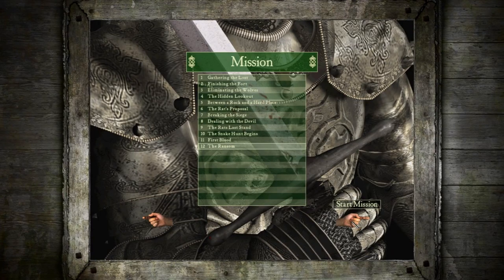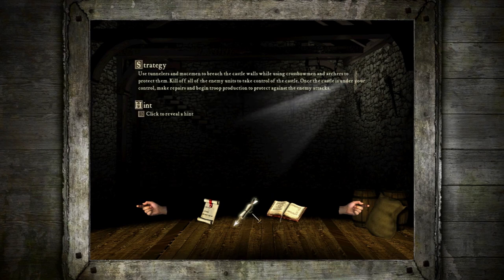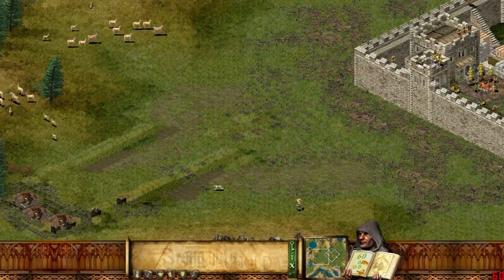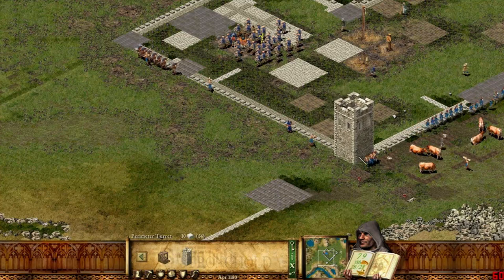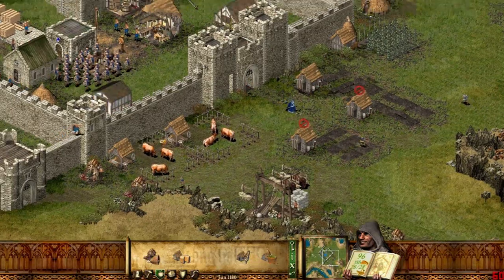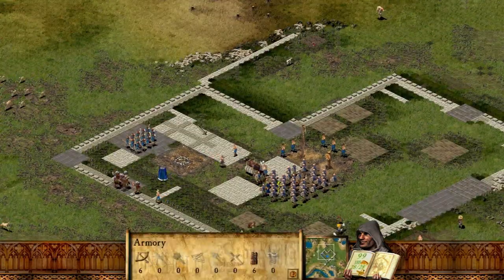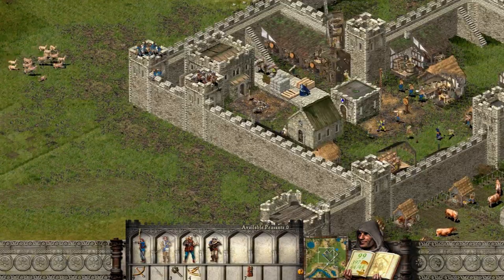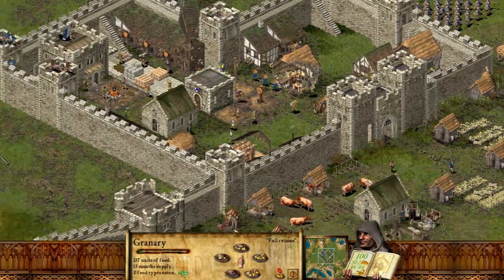Let's Play Stronghold 10 (Training Mission, Liberating Treasuries, Holding The Line)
In the wake of First Blood, this mission is a cakewalk. We attack the Snake's castle where he's got some money stored, money we can use to pay the King's ransom. Unfortunately it's not quite enough, so we're forced to hold off the Snake's repeated attacks while we raise the funds through various means. Luckily he never wises up to bringing along any real siege equipment, so it's fairly easy to man the walls and towers and pepper him with arrows and crossbow bolts.